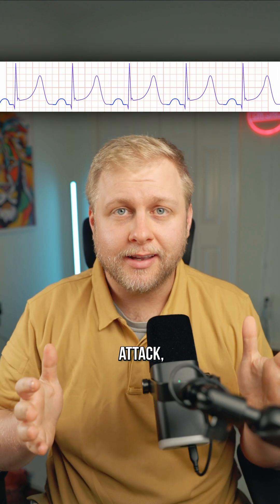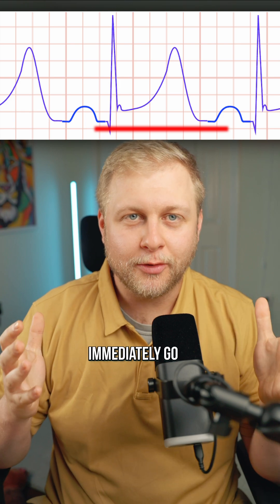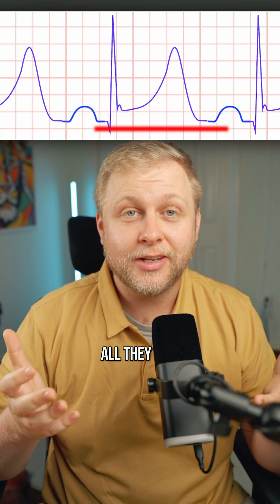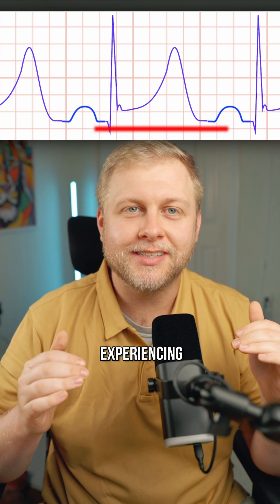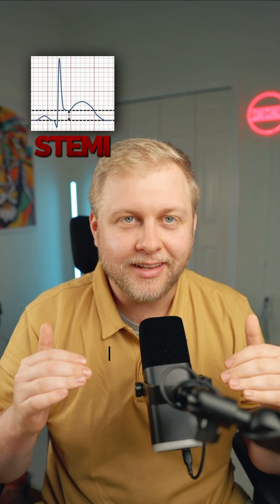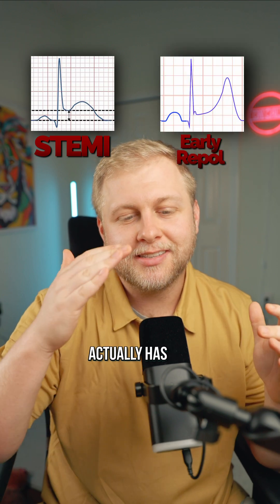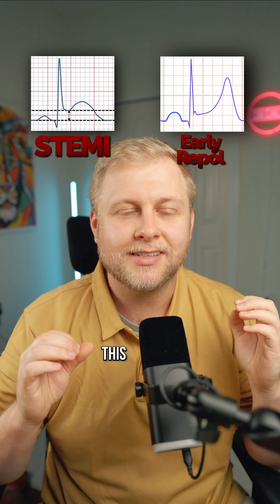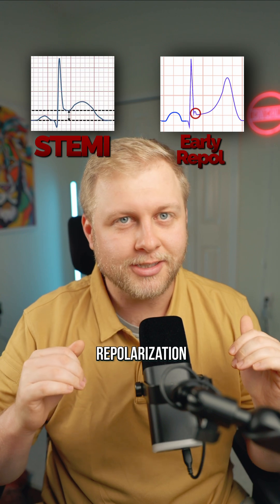Is it a STEMI? Early Repolarization (STEMI Mimic)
Don't get tricked! Early repolarization on an EKG can look like a heart attack, but it's usually a normal variant. Learn the key differences so you don't miss a real STEMI or activate the cath lab for nothing!